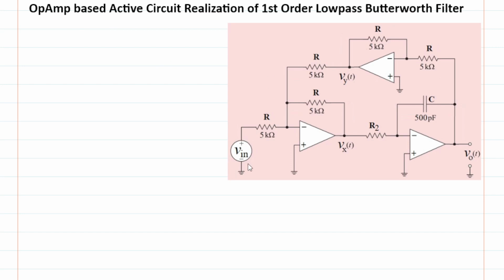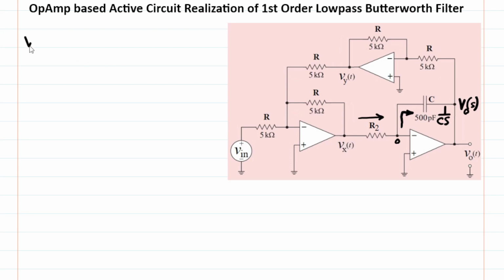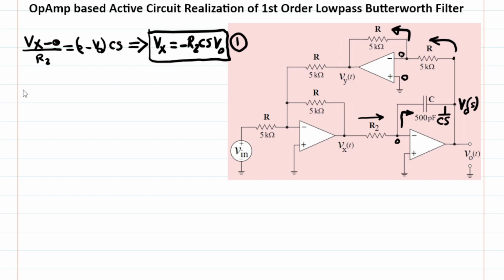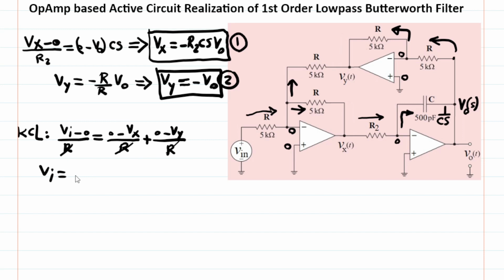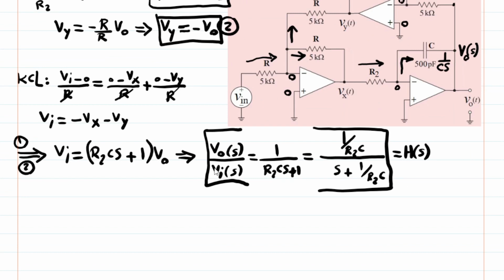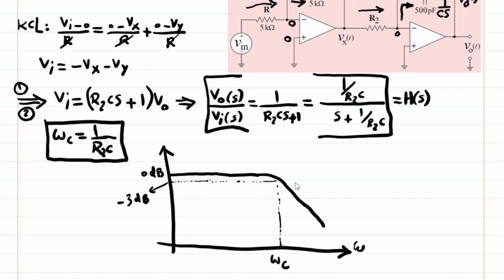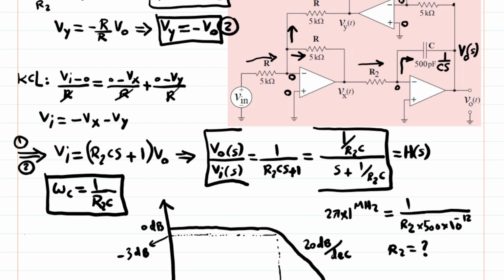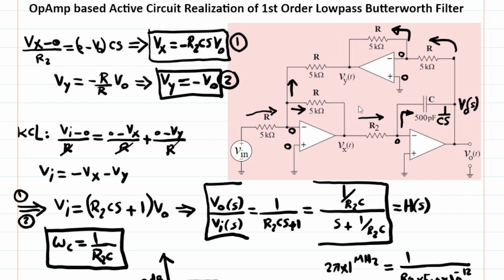OpAmp based Realization of the First Order Lowpass Butterworth Filter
An example of practical implementation of the first order lowpass Butterworth filter using three Operational Amplifiers or OpAmps and how to compute the transfer function from input to output.